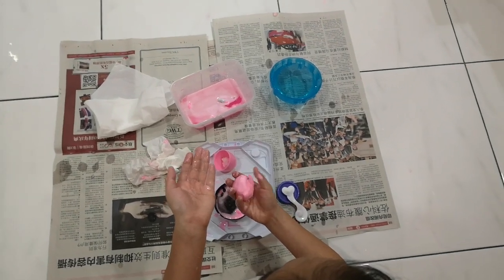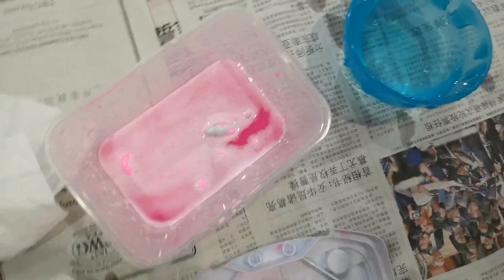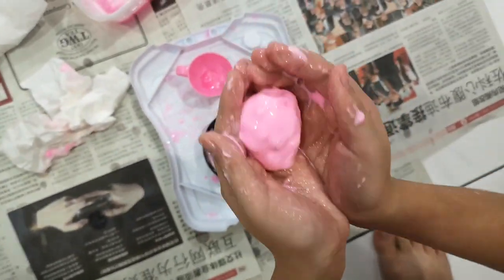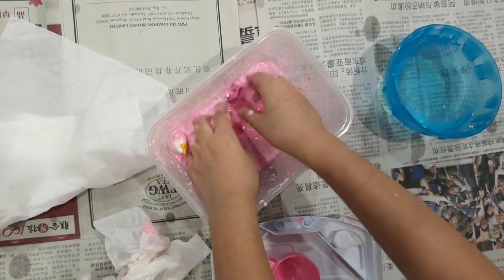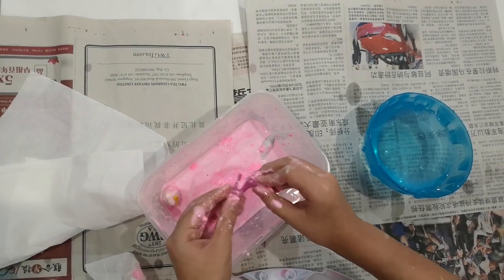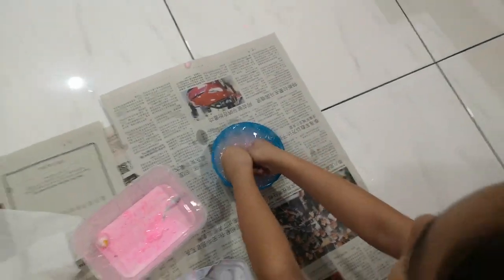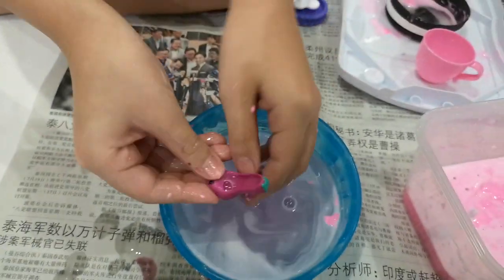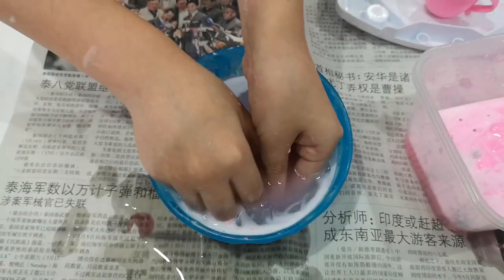Bathbomb Series Episode 2. Hello Kitty, Lolly & The Mysterious Mini Figure